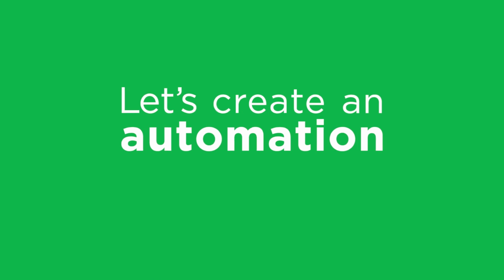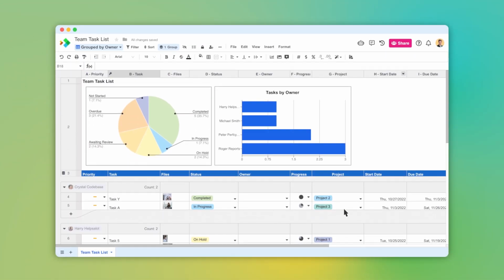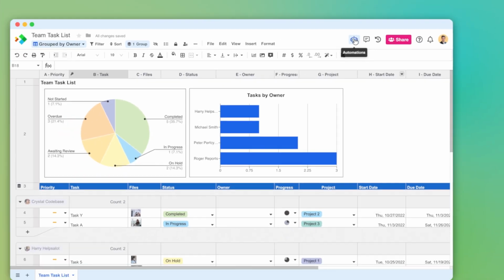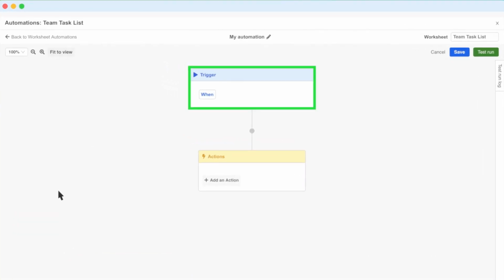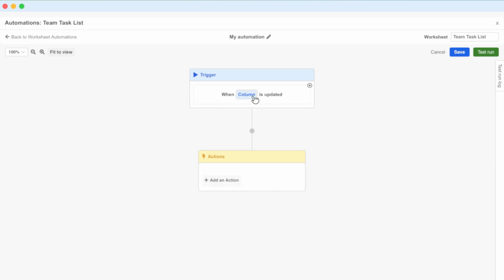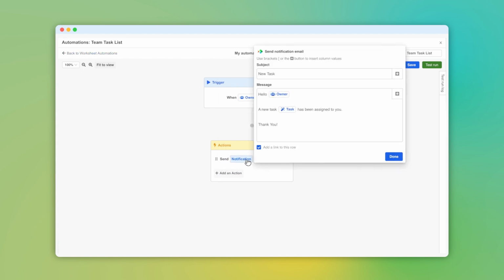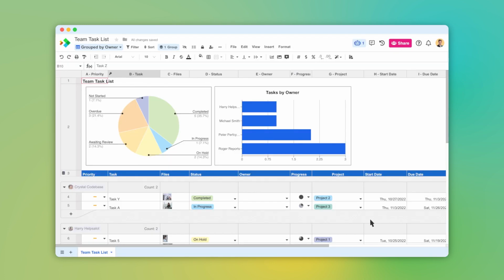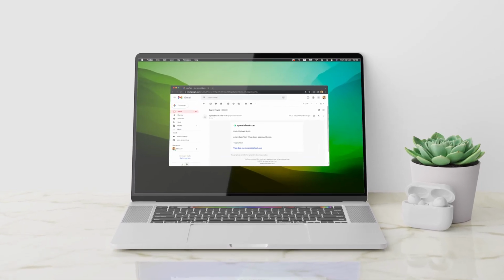How to create a Spreadsheet.com automation in 1 minute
Automate your work and connect to other popular work tools using a built-in, visual, no-code workflow designer in your spreadsheets.